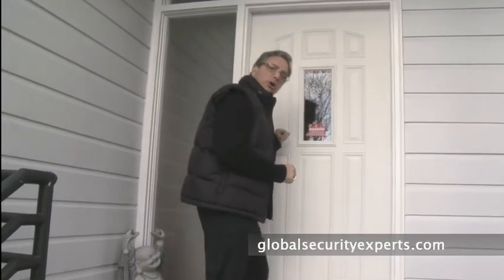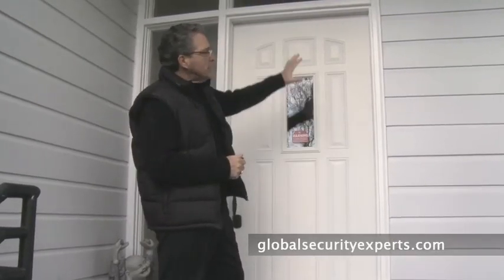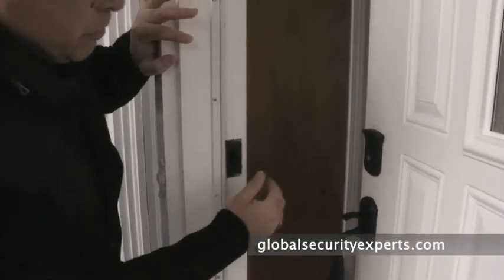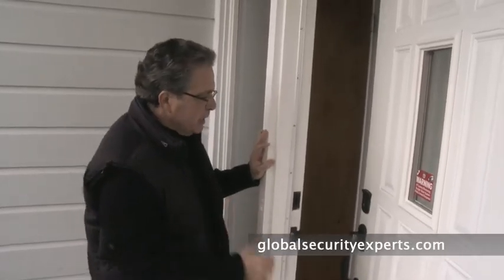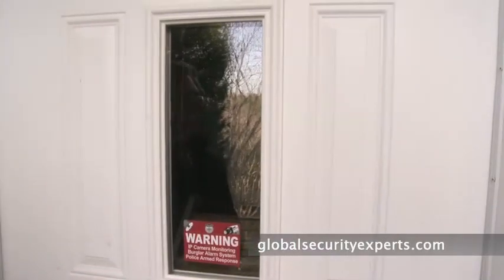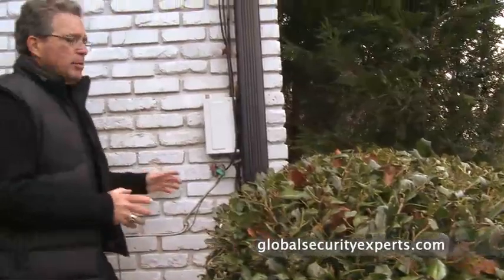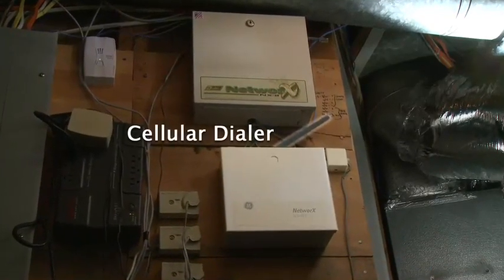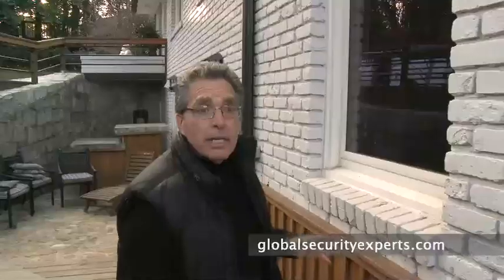Home Security Tips | OnGUARD Home Security Products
OnGARD home security products are tested and certified by Global Security Experts. Our user-friendly website allows you to easily navigate to the most appropriate products for your individual needs. We help protect your home and loved ones with the most affordable - and effective - residential security devices available today. Elite security products for the everyday citizen.